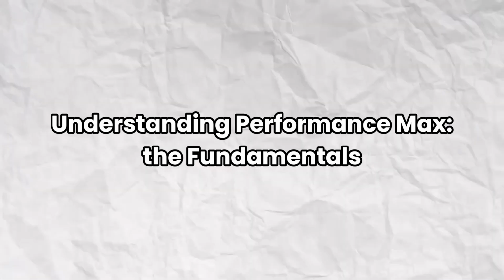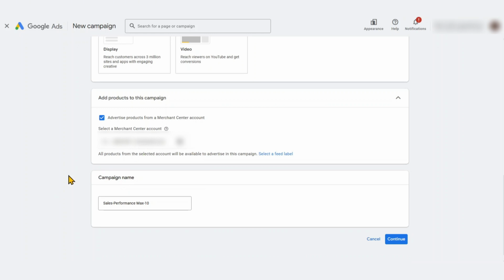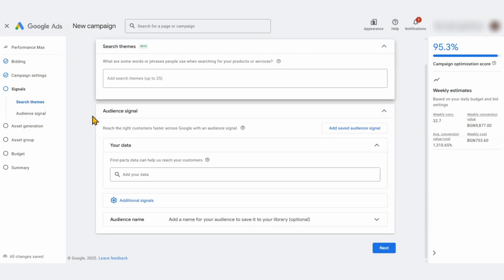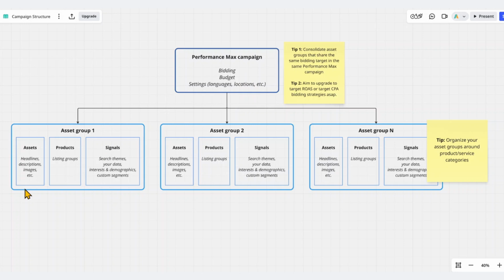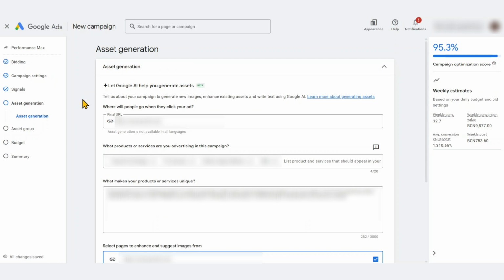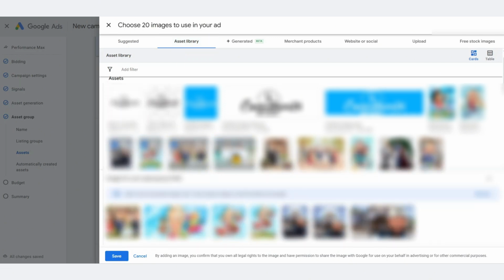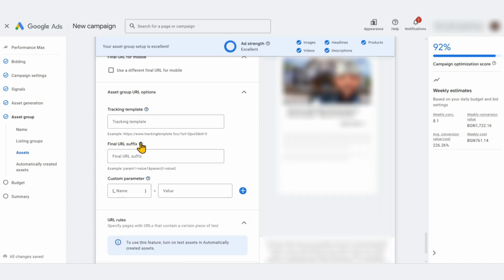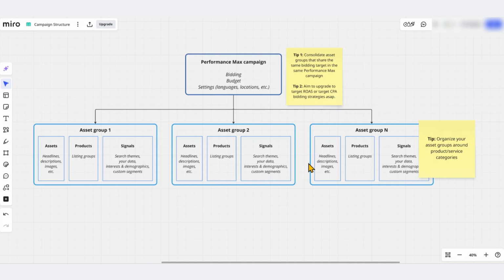Performance Max FULL Tutorial & Campaign Setup (Google Ads)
In this step-by-step tutorial, I break down everything you need to know about Performance Max campaigns on Google Ads—what they are, when to use them, how to set them up, campaign structure, and more!

Timestamps:
0:00 Intro
0:54 The fundamentals of Performance Max
2:27 When should you use Performance Max?
2:55 Performance Max prerequisites
4:12 Performance Max campaign setup
13:25 Recommended campaign structure
42:49 How to duplicate asset groups

Long, detailed videos like this one take a lot of work—so if you found it valuable, please support it with a like and subscribe to the channel for more in-depth Google Ads content.